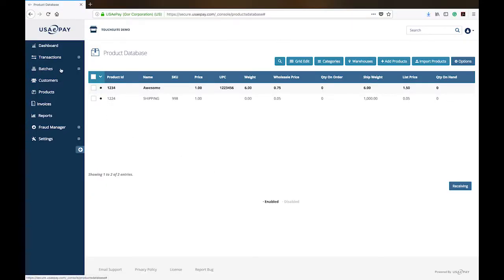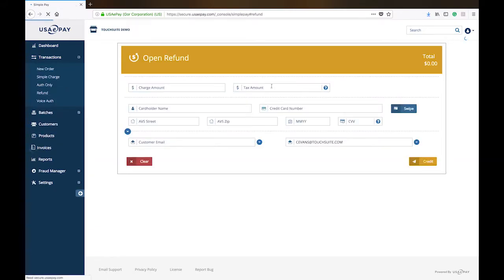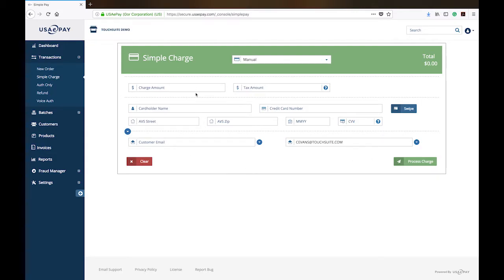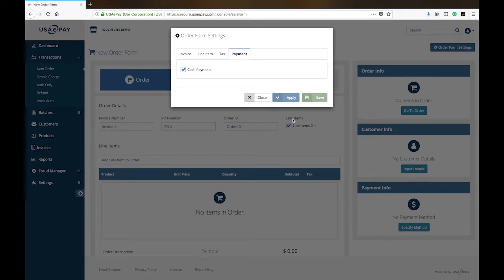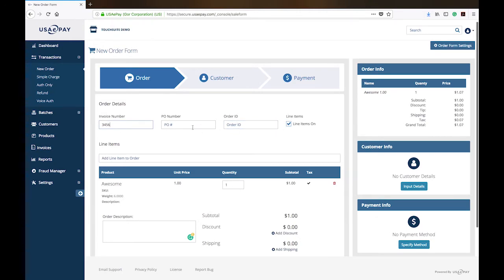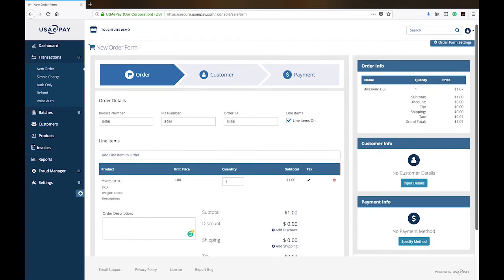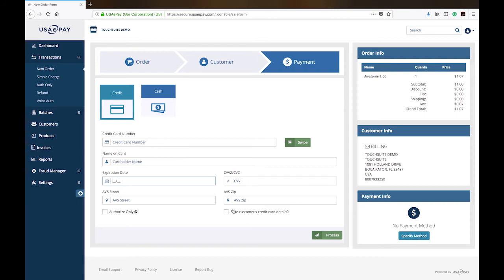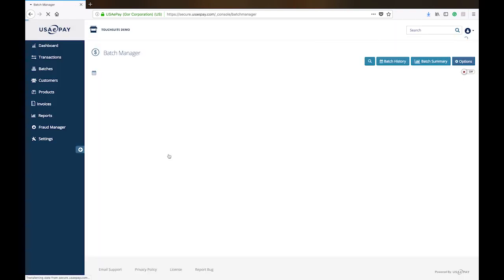USA ePay Transactions